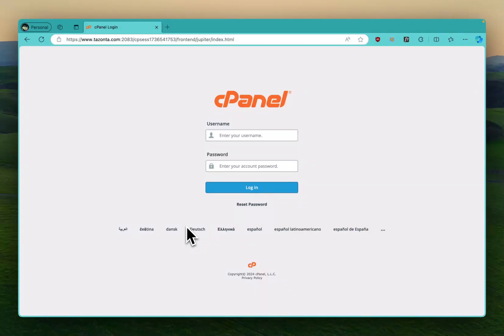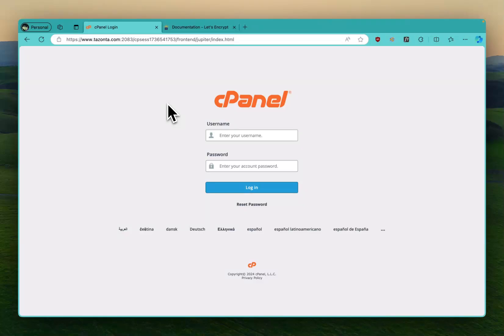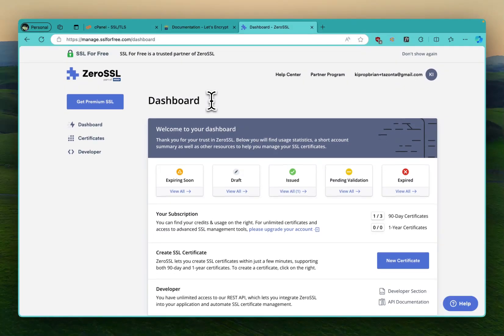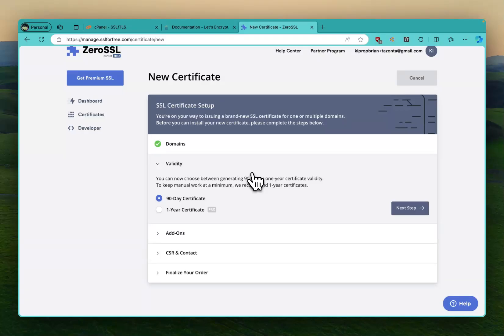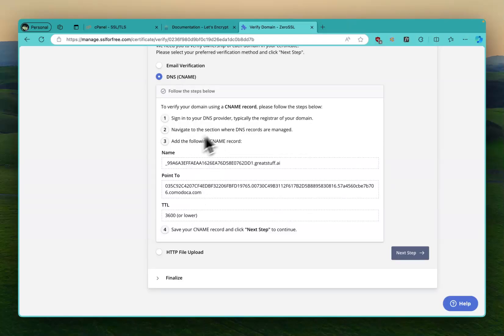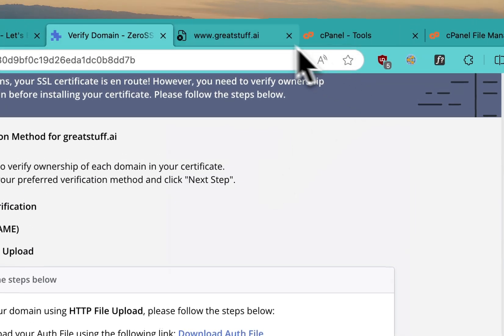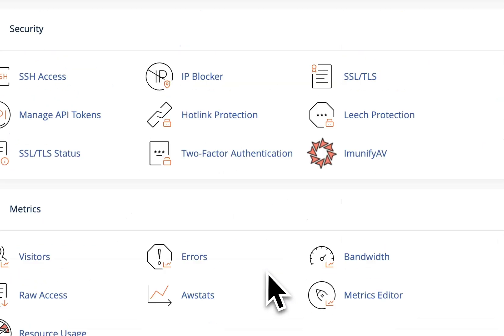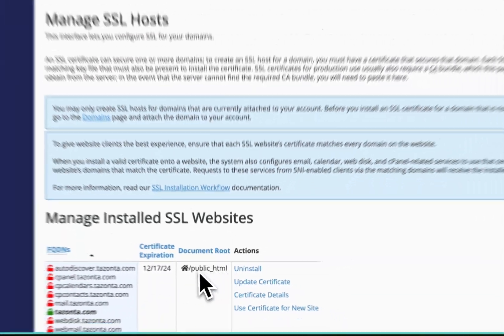Installing Free SSL Certificate on Cpanel Shared hosting manually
Install free ssl certificate on shared hosting cpanel, using sslforfree.com. This is a manual process that has to be repeated every 3 months. Its the only option for some cpanel where you do not have access.